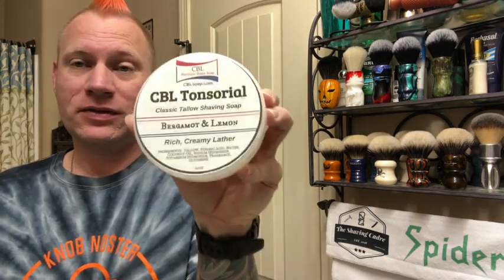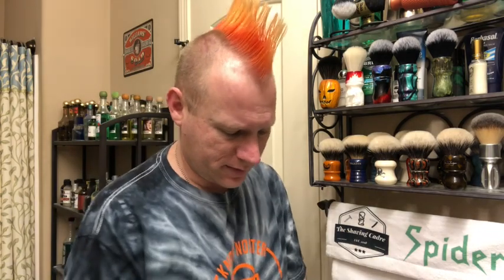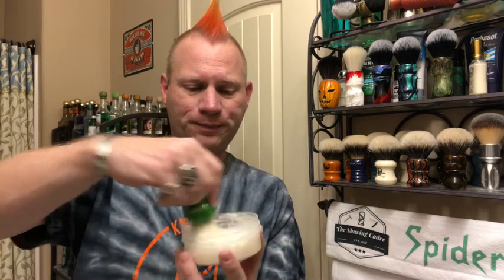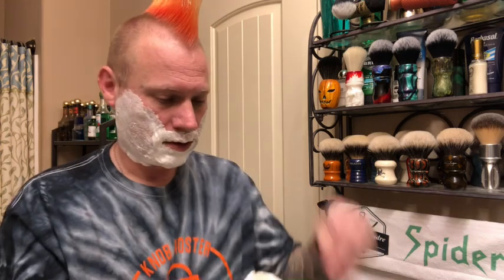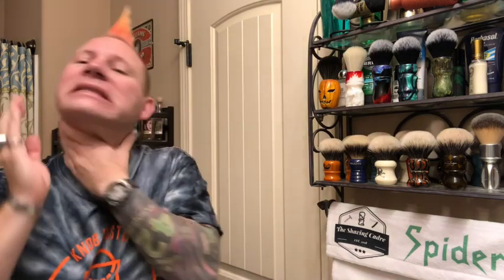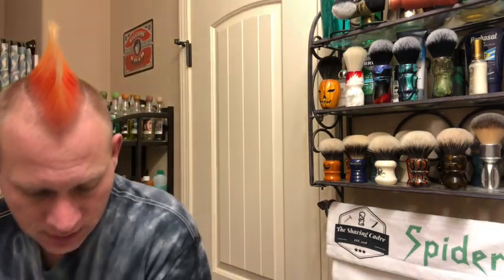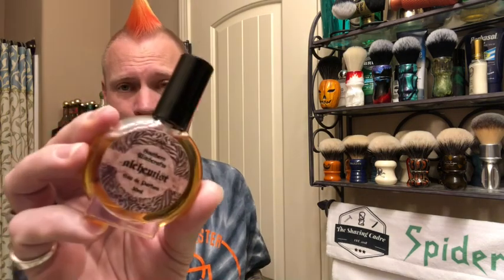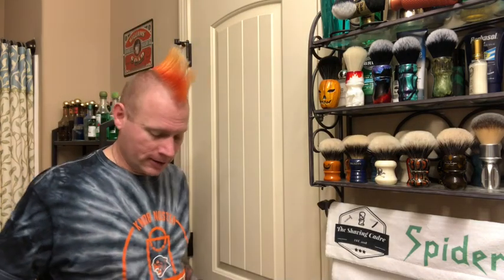16 Nov 19 SOTD: CBL Tonsorial